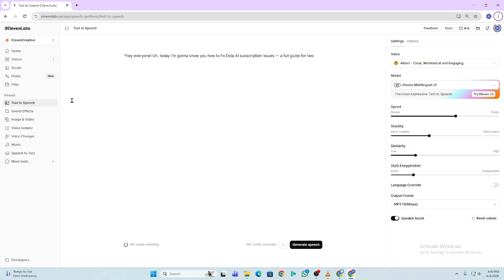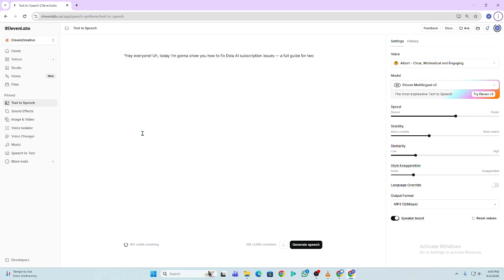ElevenLabs AI Tips and Tricks for Beginners Complete Guide 2026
Want to use ElevenLabs AI like a pro? In this 2026 complete beginner guide, learn the best tips and tricks to improve voice quality, generate realistic AI voices, and optimize your workflow. Perfect for US creators, YouTubers, and professionals using ElevenLabs for voiceovers, content creation, and automation.